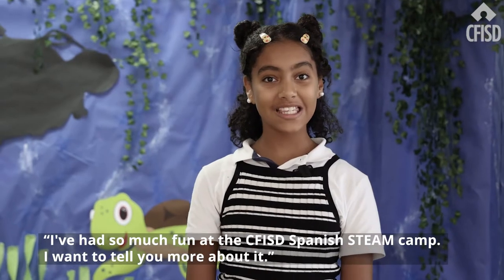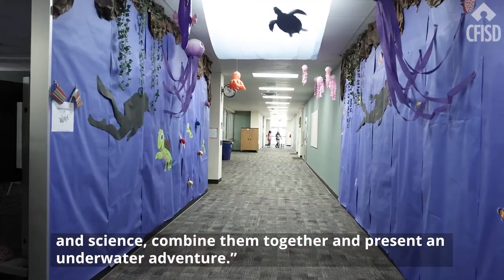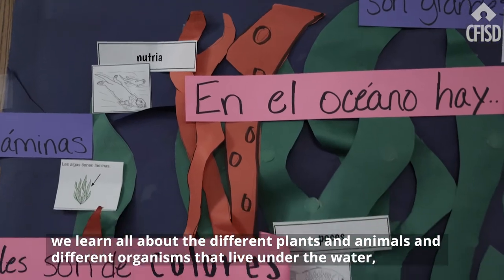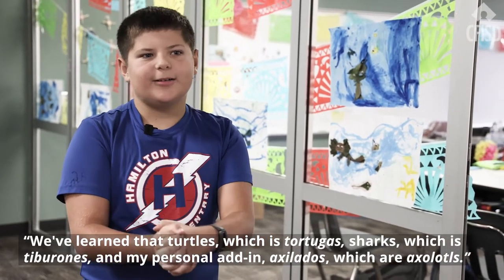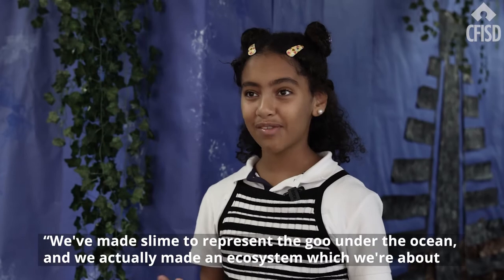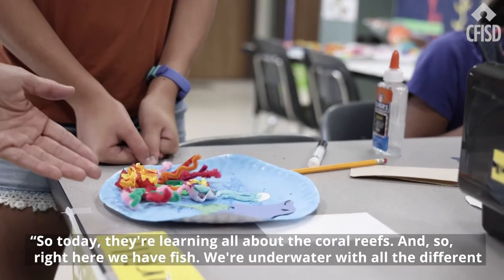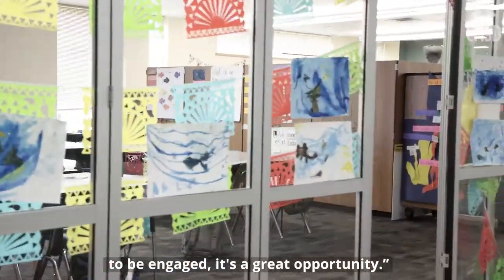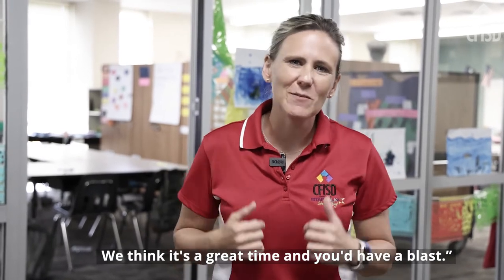CFISD Spanish STEAM Camp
CFISD is now offering a Spanish summer language camp for students in grades 3-5.  Students go on an underwater adventure as we integrate Science, Technology, Engineering, Art & Math (STEAM).